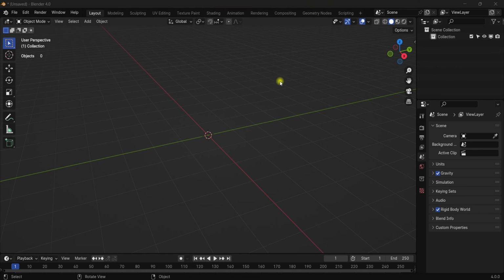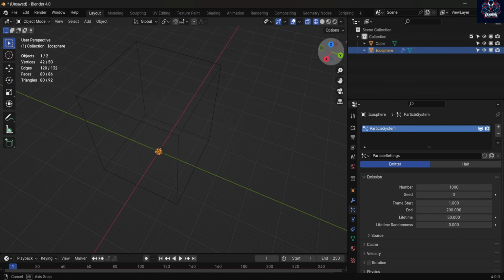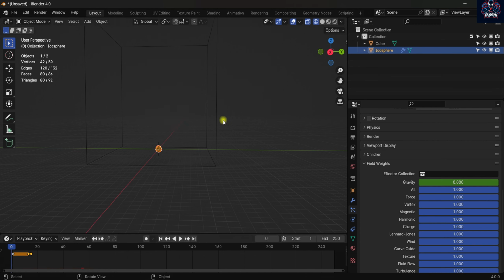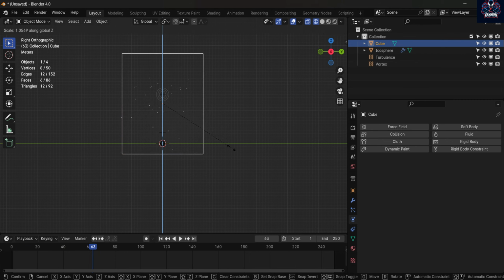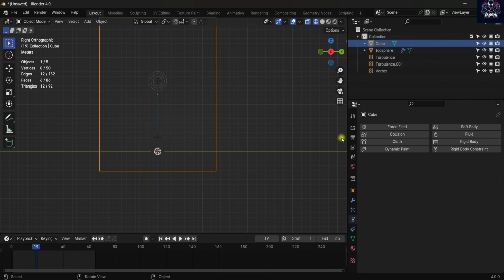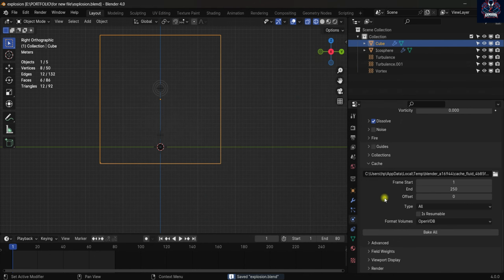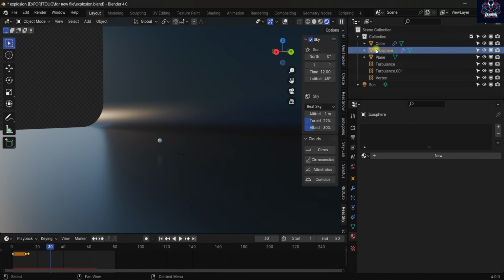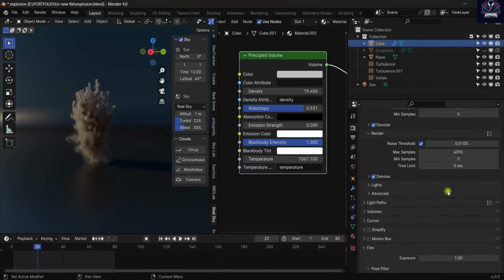Learn How To make Simple and realistic Explosion In blender - Blender Simulation - Cycles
In this video i will show you how to make realistic and simple explosion in blender.
How to make explosion in blender
learn how to make explosion in blender
how to do simulation in blender
how to make fire simulation
learn the basic of explosion in blender 3d
blender simulation
blender explosion
blender simple and realistic simualtion
bender realsitic and simple explosion
learn garnede explosion
2024
learn to make explosion
learn how ti works
blender simulation
how to do blender simultion
how to do simple blender explosion